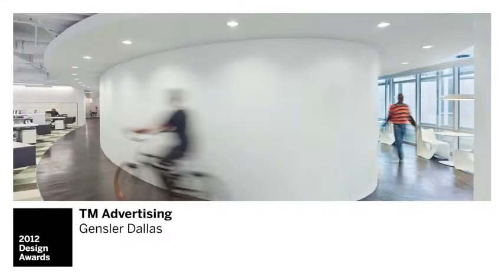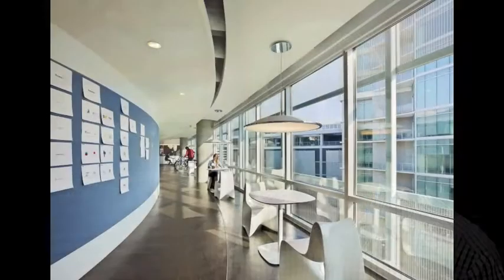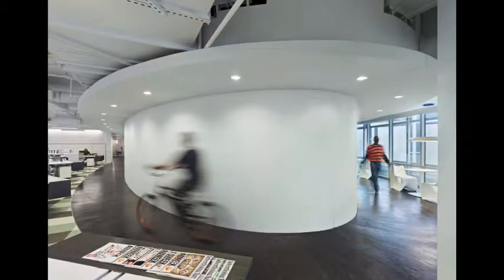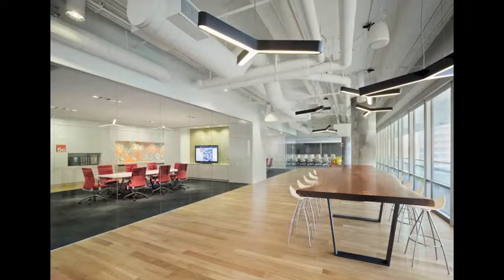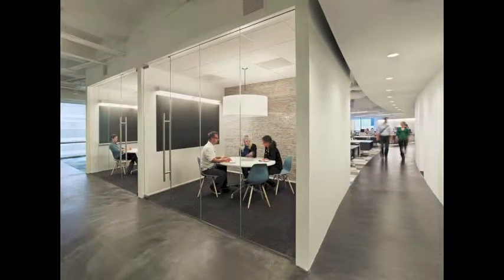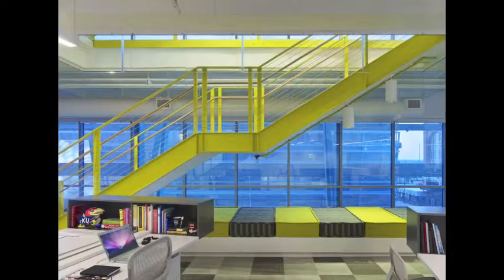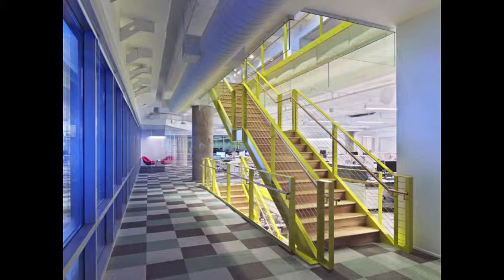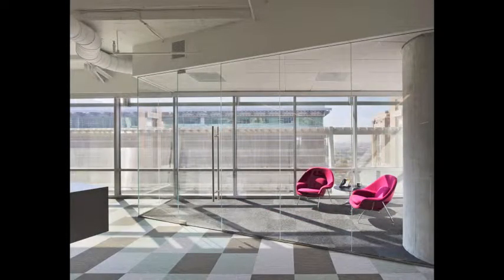TM Advertising: 2012 Texas Society of Architects Design Awards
TM Advertising by Gensler Dallas

Thirteen projects were selected for 2012 Texas Society of Architects Design Awards from a total of 227 entries. Winning projects will be featured in the Sept/Oct issue of Texas Architect magazine. Jurors were Angie Brooks, AIA, LEED AP, of Brooks + Scarpa, Los Angeles; Eddie Jones, AIA, of Jones Studio, Phoenix, Ariz.; and James Timberlake, FAIA, of KieranTimberlake, Philadelphia.